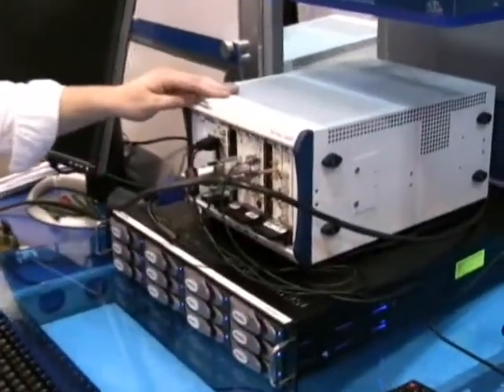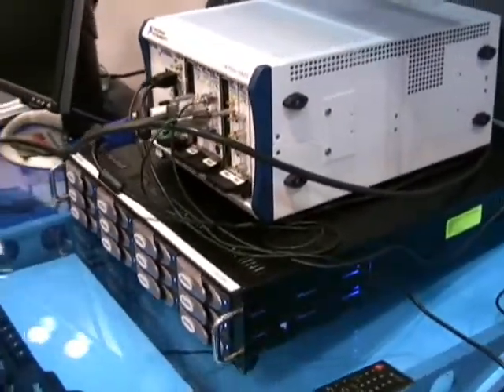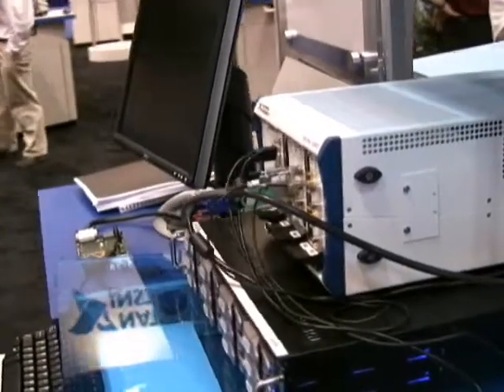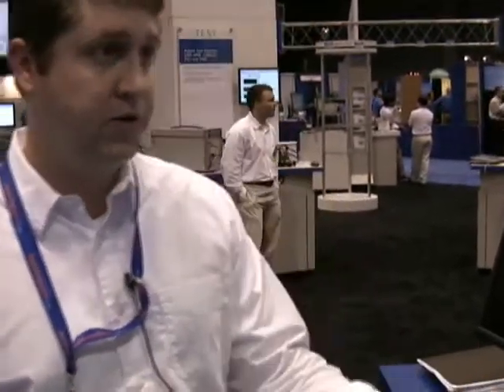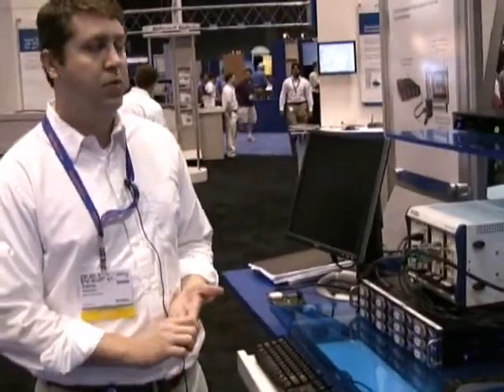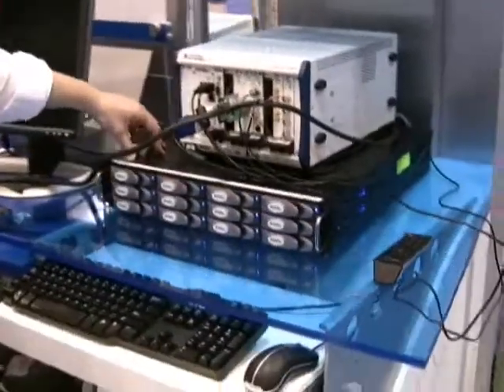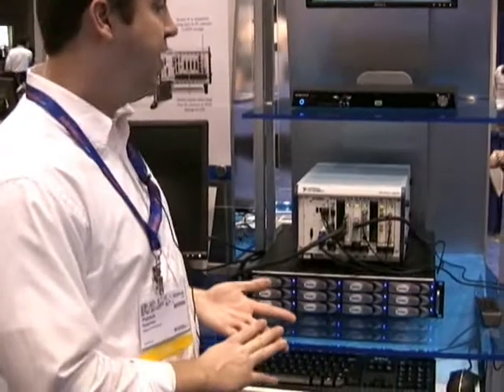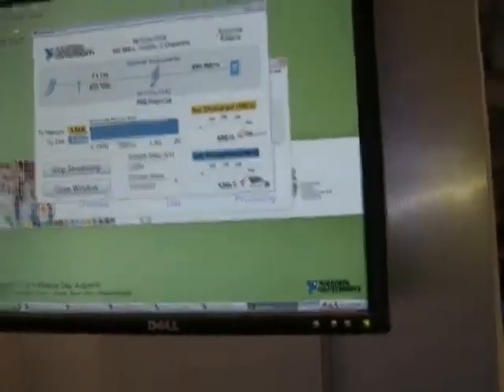How PCI Express helps your high-speed data streaming needs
Using PXI Express high-bandwidth bus, Patrick (NI R&D) streams video from a DVD player to a new NI RAID array for storage to disk. He then used PXI Express again to read that data out to his monitor. NI Tivo anyone?